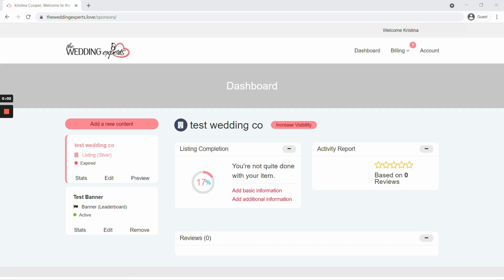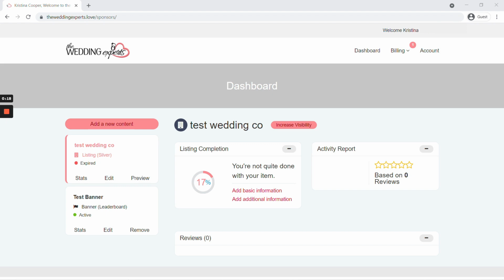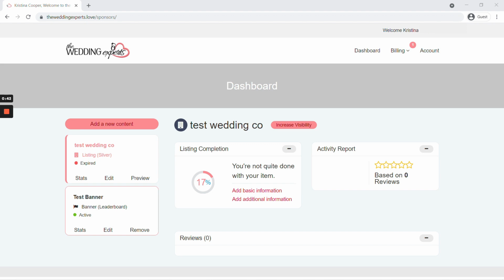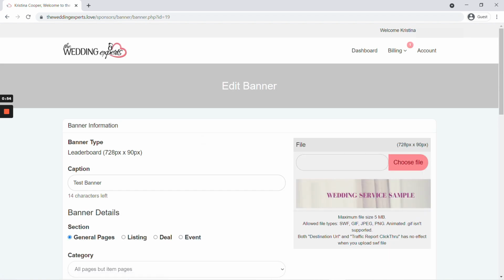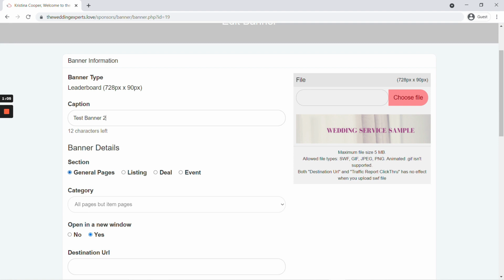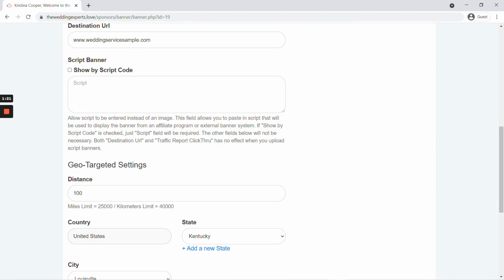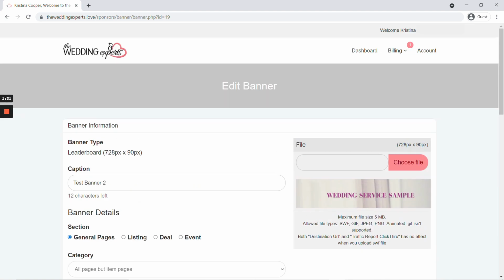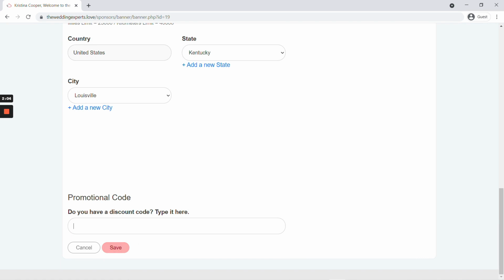Tutorial - Updating Your Banner Advertisement on The Wedding Experts